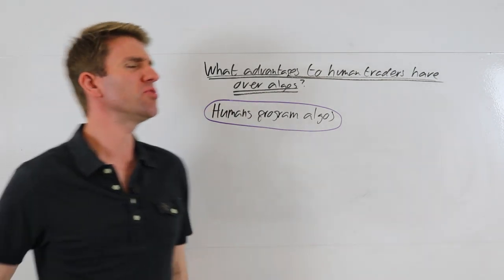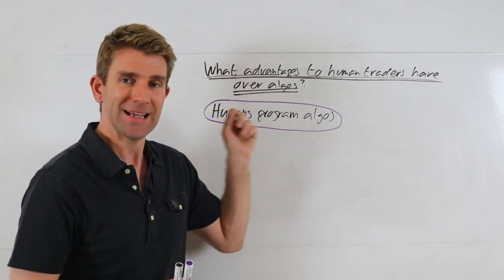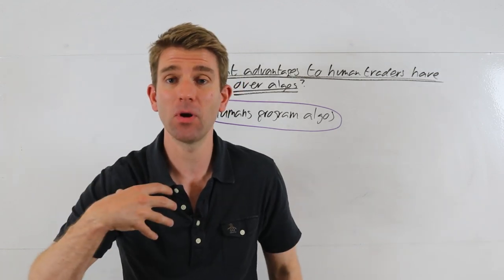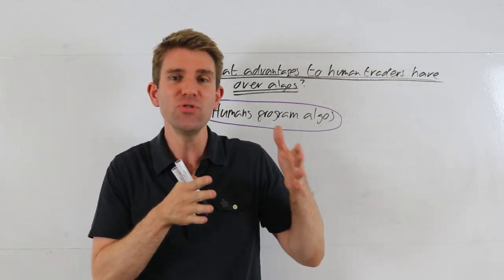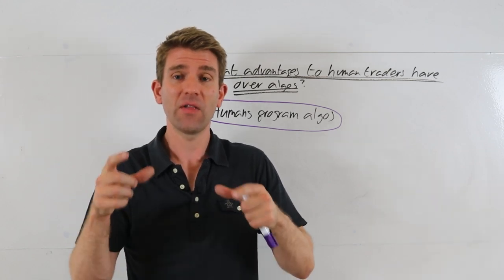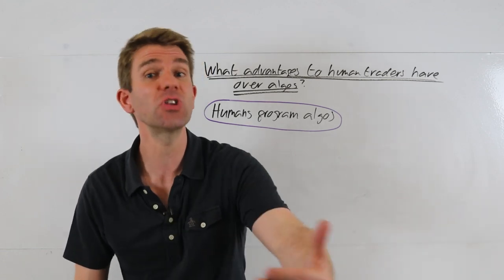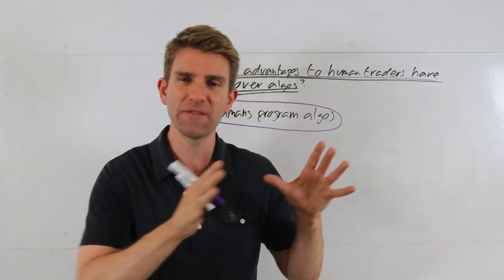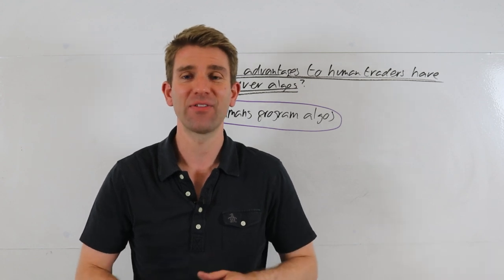What Advantages do Human Traders 👨 have over Algos? 🤖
What advantages do human traders have over algos?  Can algorithmic trading systems beat human traders?  Are algorithms going to replace traders?  Will traders still be able to compete with algorithms in 5 years?   I'd also like to hear your thoughts about this.  We hear all the time about man vs machine and what the future has for us.  With algos I'm referring to a strategy that is trading for you. i.e. the machine that is sitting there and trading as opposed to you sitting there and taking the decisions.  An algo is programmed by a human.  Humans are adding their seed to the algo so to speak...  So you still have to give the algo your rules or guidance on how it should do things.  How will the robot adopt to future market conditions when these charge?  I'm not discussing high frequency trading here btw.  Humans also have a quality that is absent from robots: and that is intuition. OK.